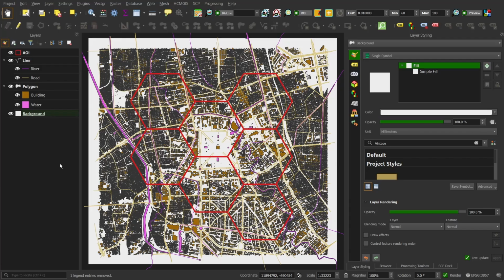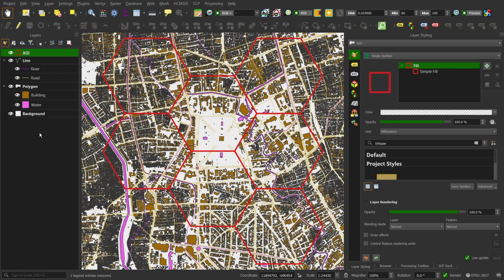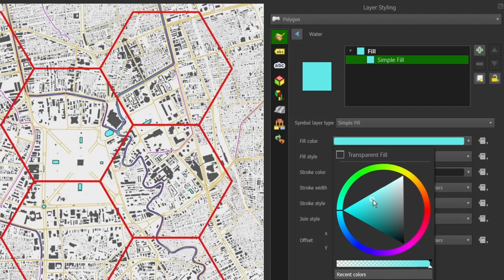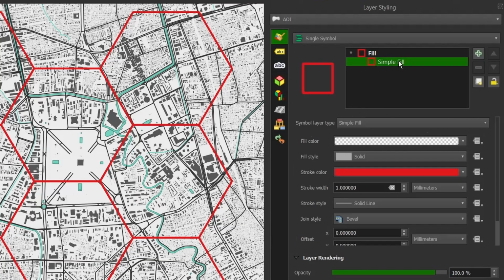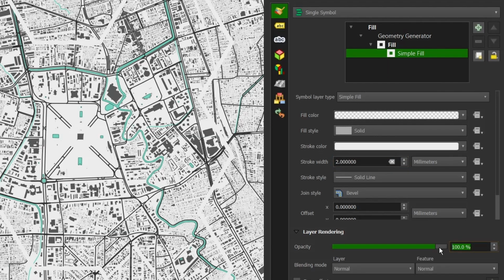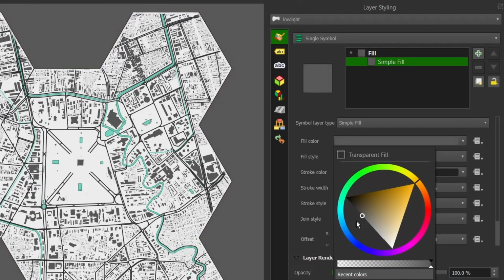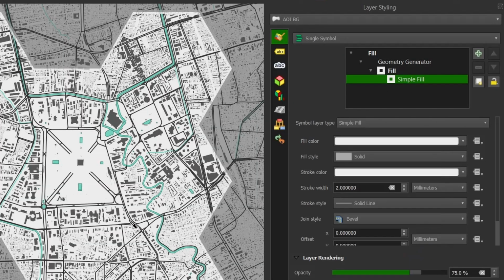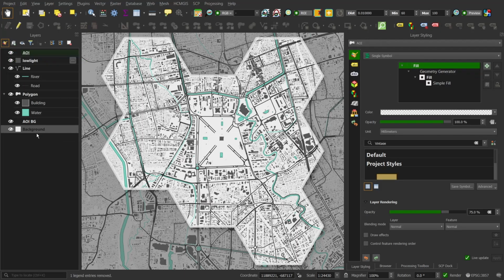Making a modern area highlight map in QGIS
In this video I'm sharing how I usually highlight an area in QGIS. Not necessarily a tutorial, I'll make a dedicated video for that.